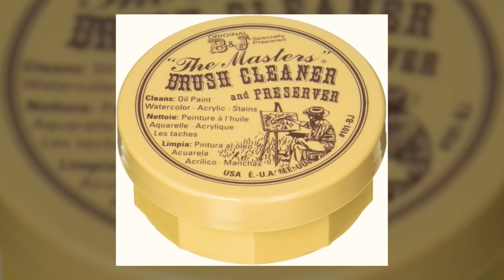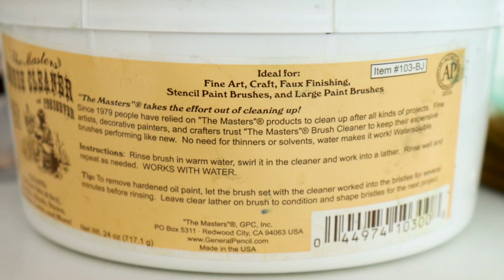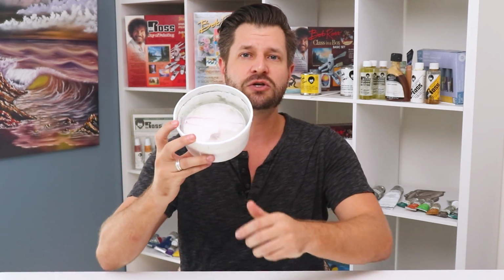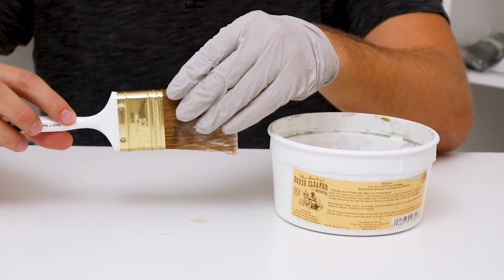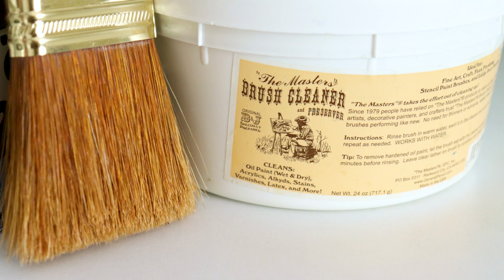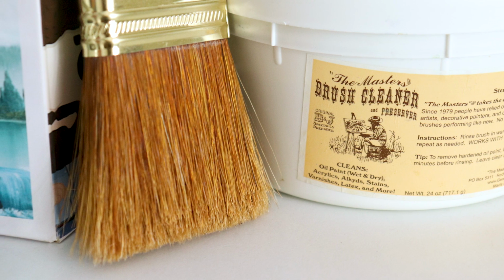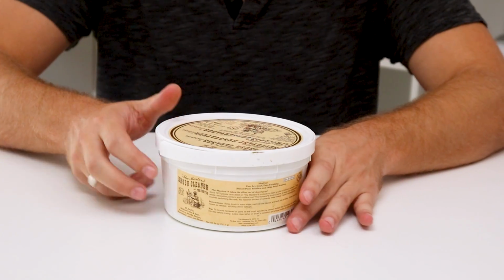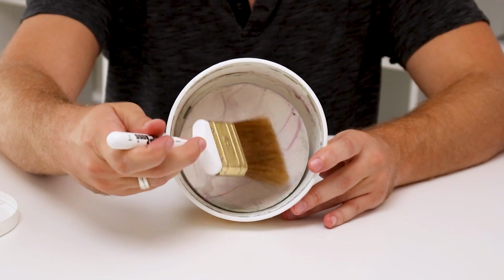Using Water To Clean Your Oil Paint Brushes...Really!!!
Is it a smart idea to clean your paint brushes with water?

When using water to clean any of your art paint brushes. You run the chance of ruining the bristle on the brush. However, using water with a product the cleans and nourishes the bristles will increase the longevity of your paint brush. In this video, I show you how the Master Brush Cleaner & Preserve can be one of the best cleaning products out there for any artist.

⭐ Painting Supplies Used In Video⭐

🔷 The Masters Brush Cleaner/Preserver (Big Tub)
🔷 The Masters Brush Cleaner/Preserver (Small)
🔷 Bob Ross Cleaner & Conditioner

⭐ Helpful Videos ⭐